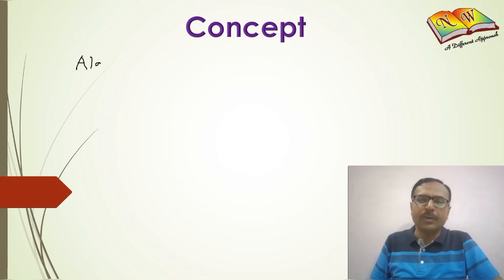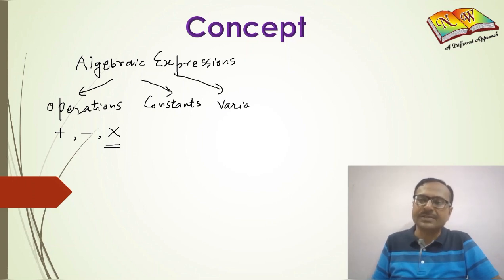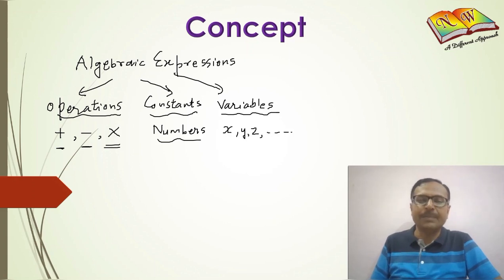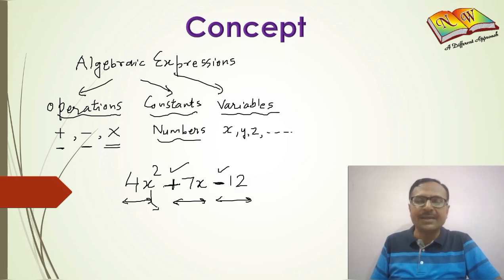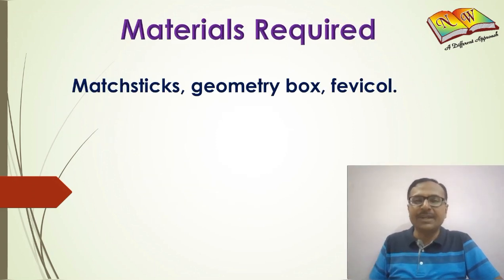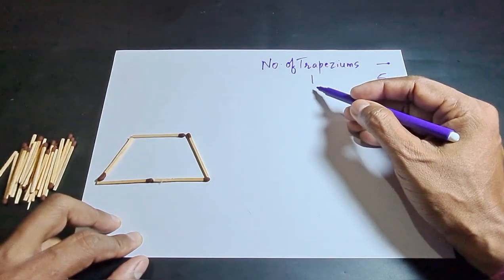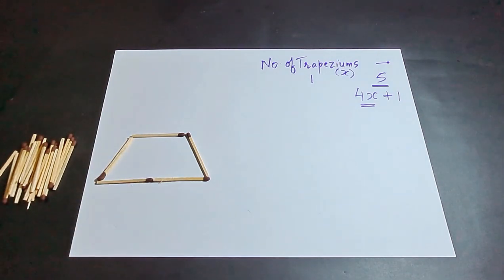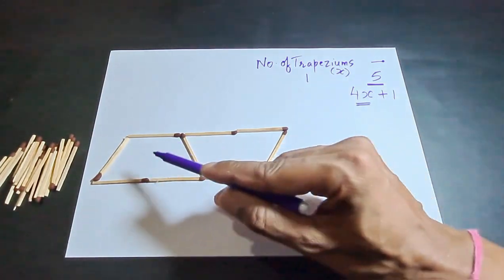Class 7th/Mathematics Experiment/New Way Publications